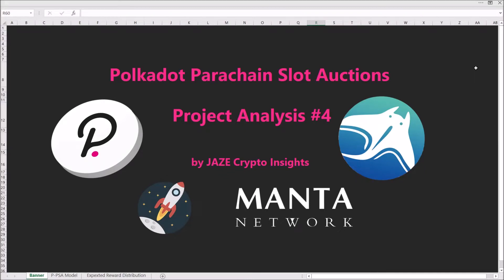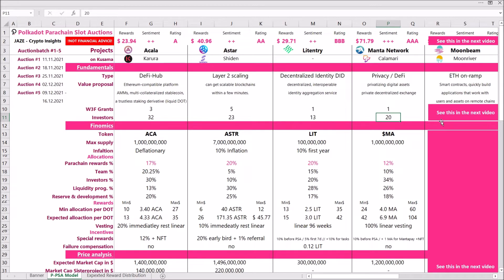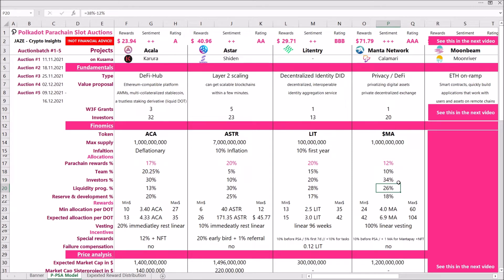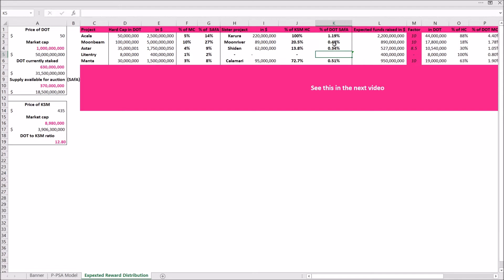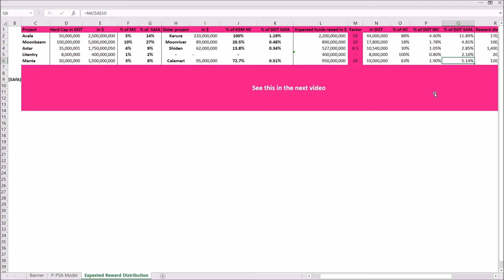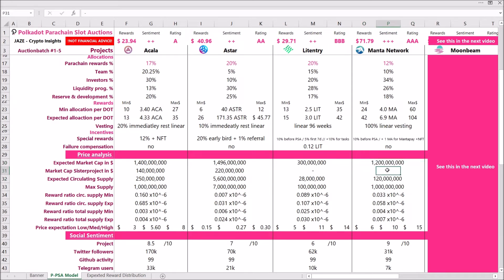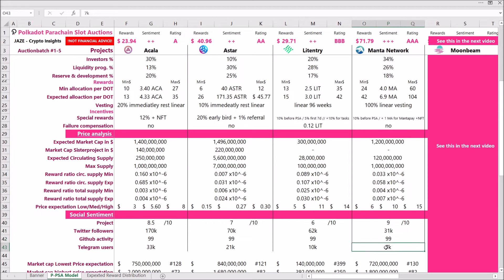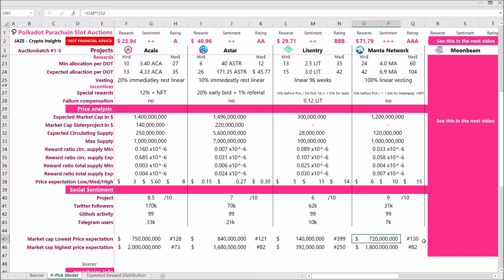Polkadot Parachain Auction I Manta Network Analysis I Which Project to invest in DOT Slot Auction?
Excel Analysis #4 of the Project Manta Network (MA token) for the Polkadot (DOT) Parachain Slot Auctions.

Hey I am JAY from JAZE Crypto Insights and I want to give you an Idea on how you can evaluate upcoming projects in the Polkadot Parachain Slot Auctions. Which project will go to the moon? Find the next Moonriver!